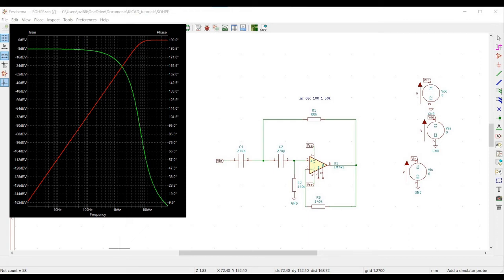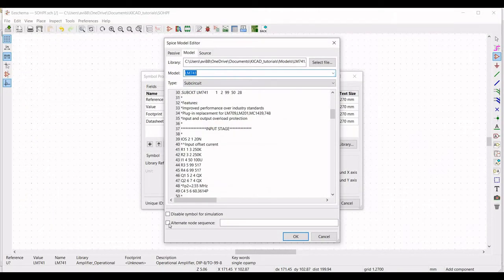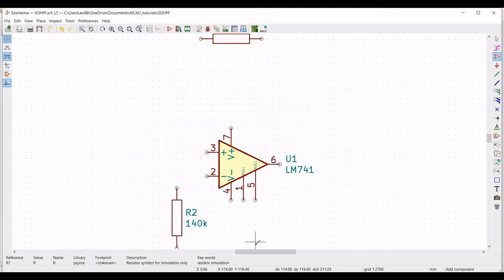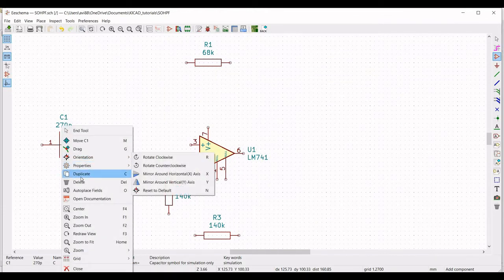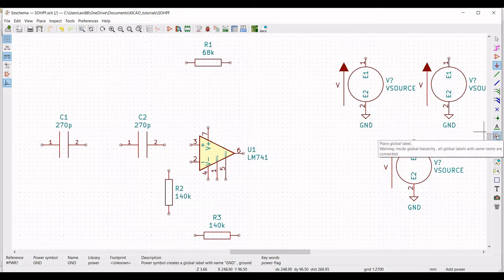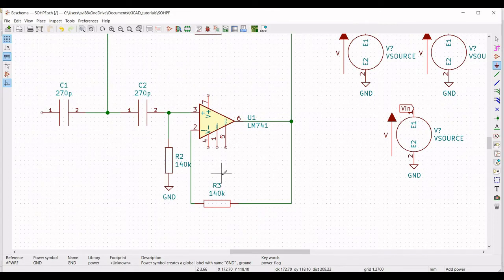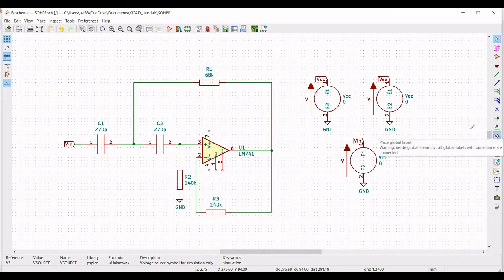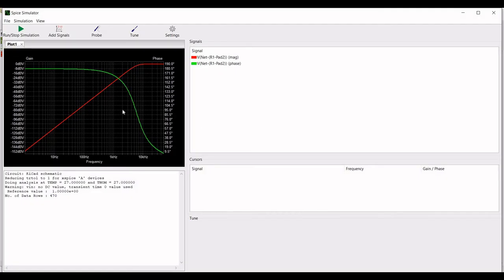Kicad tutorial 20 : Design and simulation of second order high pass filter circuit using LM741 opamp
Second order high pass filter circuit design using LM741 op-amp is similar to low pass filter circuit design except that the resistor and capacitor position is interchanged. At higher frequencies, Xc1 and Xc2 are much smaller than R1 and R2 consequently C1, C2, R1 and R2 have no significant effect on the circuit.